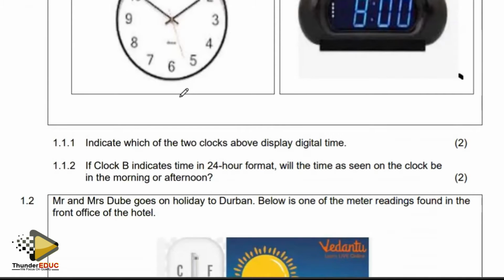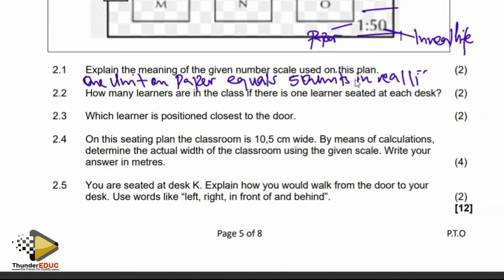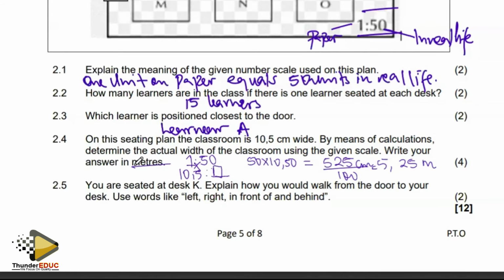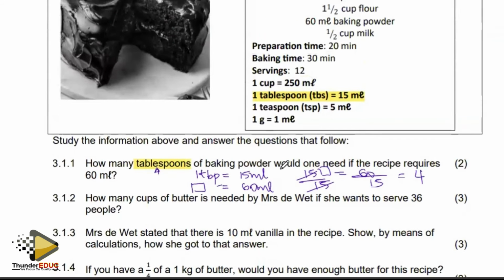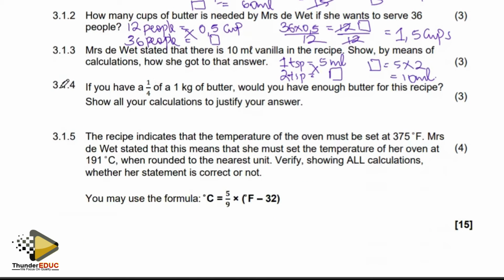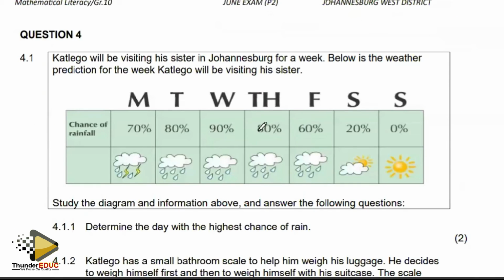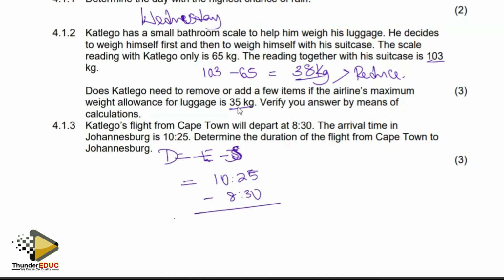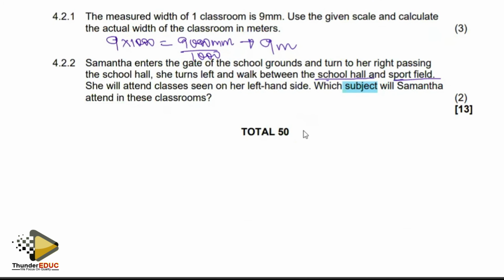2024 JUNE EXAMS MATHEMATICAL LITERACY GRADE 10 MEMO: THUNDEREDUC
LIFE SCIENCES GRADE 12 MADE EASY